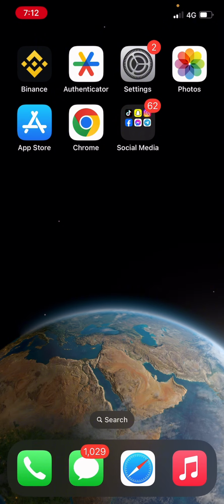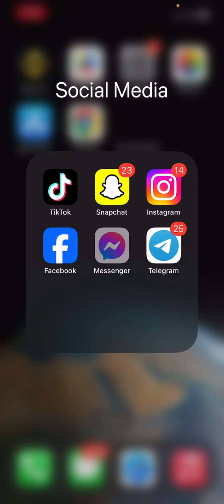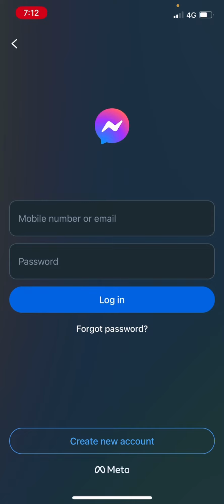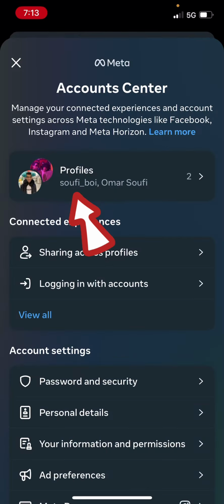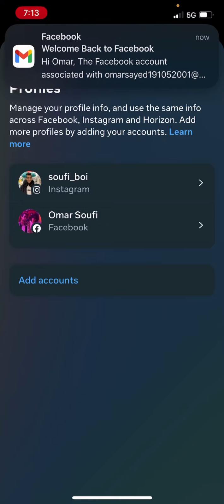How To Activate Messenger